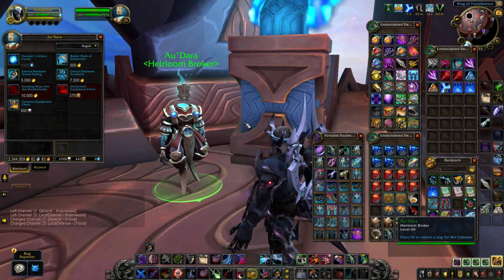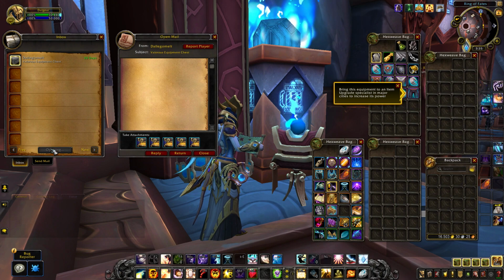All The New Catch Up Gearing Added On PTR For The Patch 9.1.5! - WoW: Shadowlands 9.1